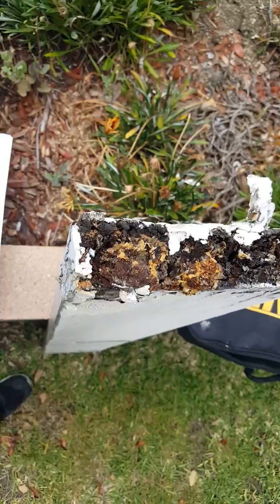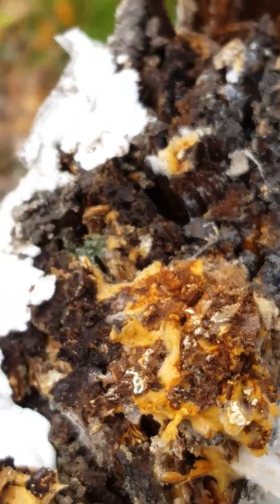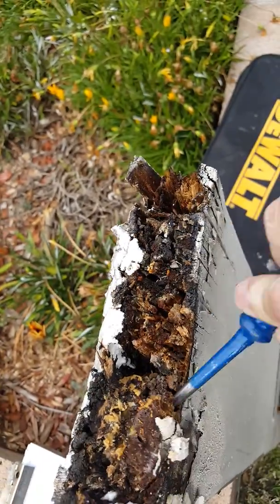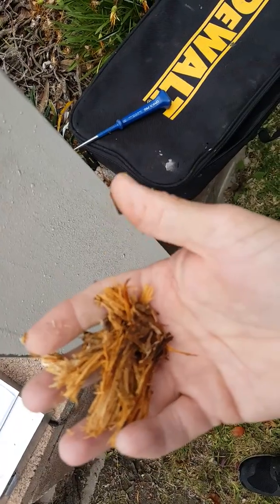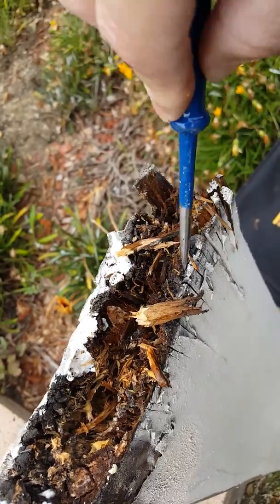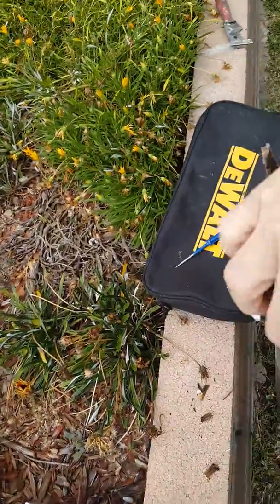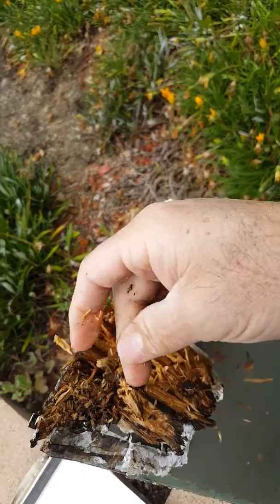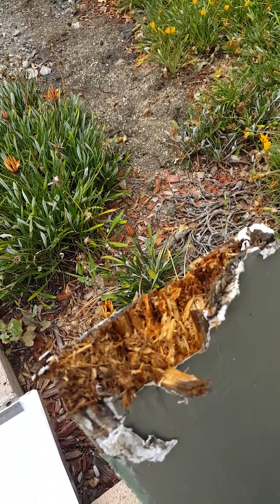Wood destroying fungus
Wood destroying fungus on exterior fascia